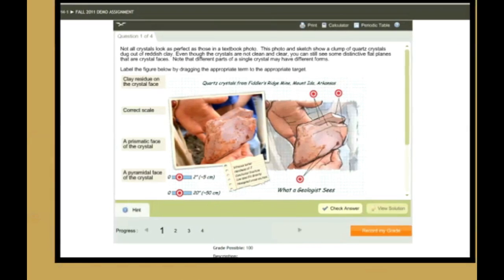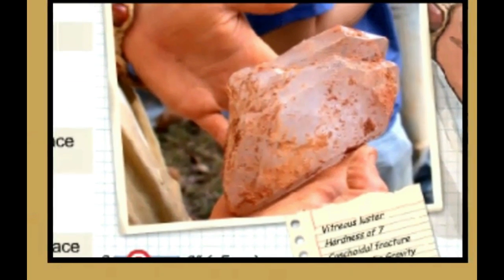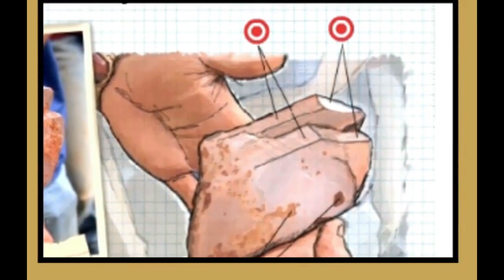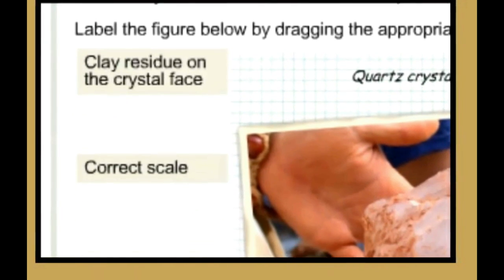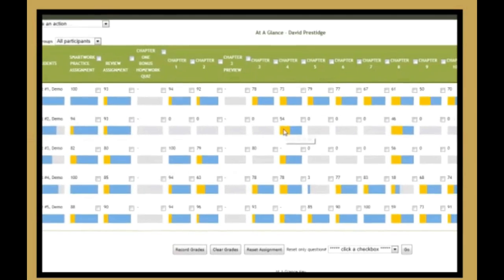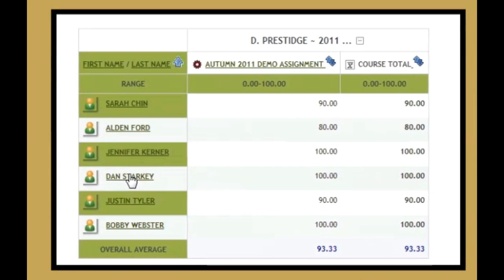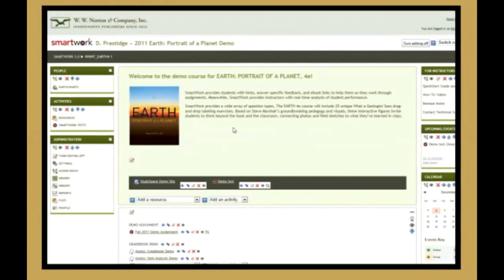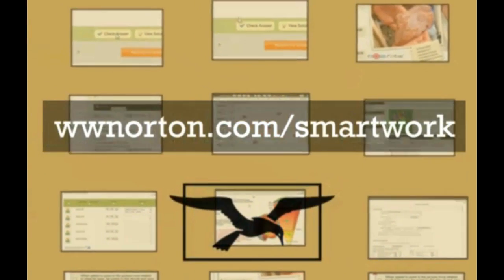SmartWork for Earth Portrait of a Planet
The Fourth Edition of Earth: Portrait of a Planet provides the perfect balance between an authoritative, yet accessible text and a stunning narrative art program. This makes it the book of choice for instructors and students, who all have their own diverse styles of both teaching and learning.

SmartWork gives students the help they need, when they need it, while providing instructors with automatically graded assignments that show how well students are learning course concepts. SmartWork combines the flexibility of traditional paper homework with the administrative ease of computerized grading. Instructors can draw from Norton's bank of high-quality, class-tested, ready-made questions, or easily modify existing questions and write new ones.